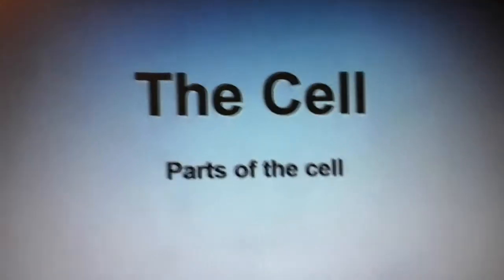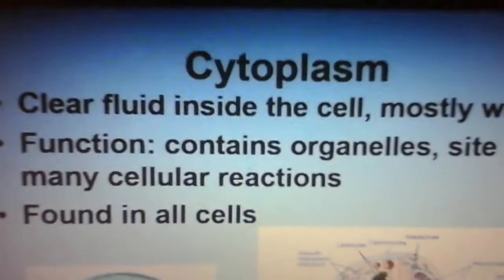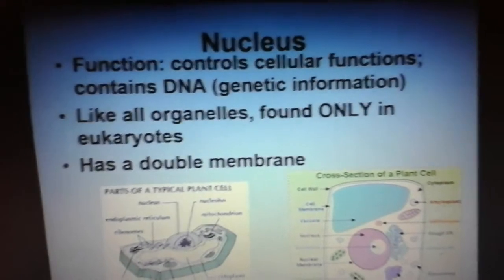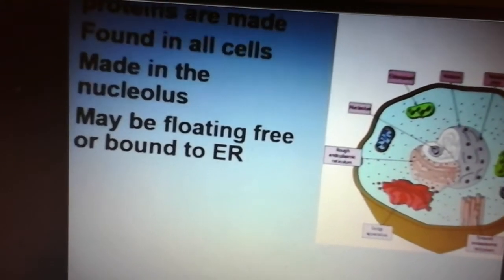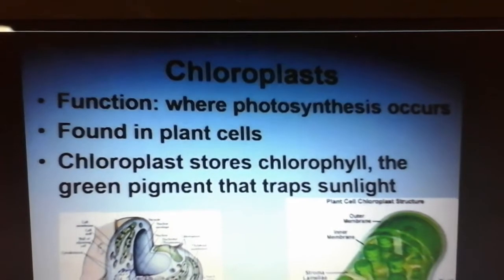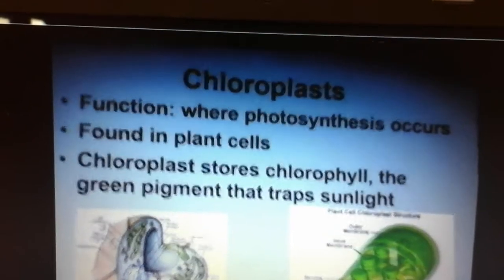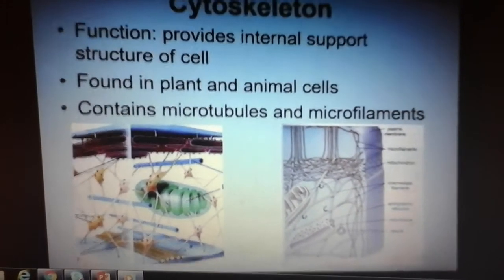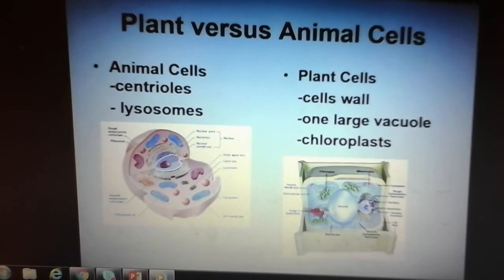The parts of the cell